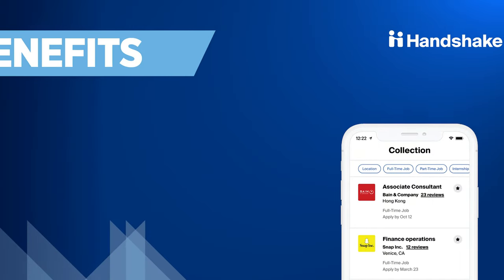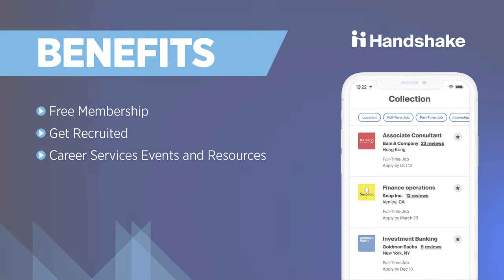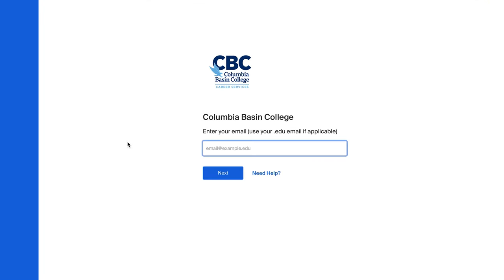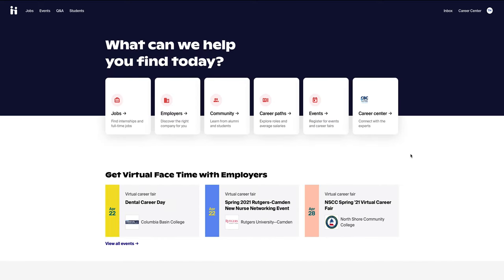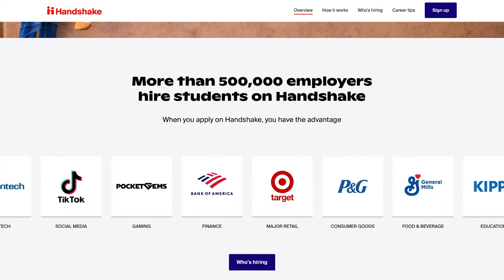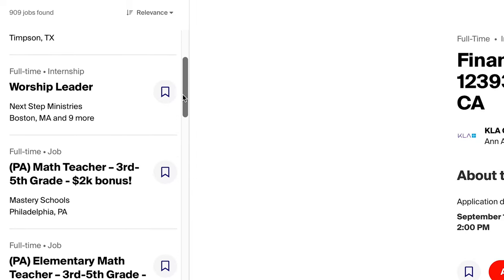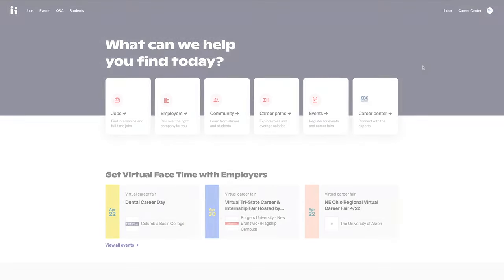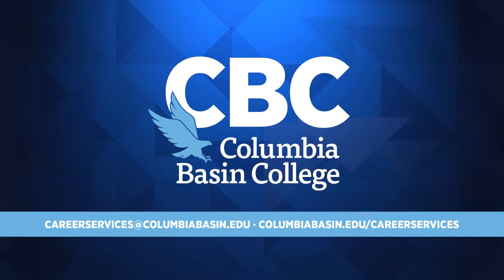How to Use Handshake at CBC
All CBC students and alum have access to Handshake, the #1 college to career network. Learn how to connect with employers, register for events, apply for employment, and gain access to CBC Career Services resources. to get started today!